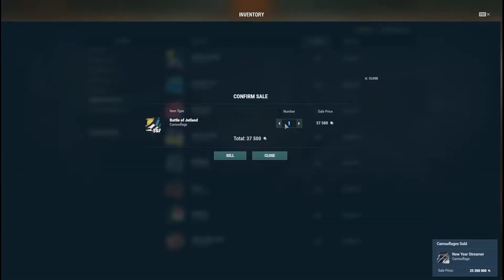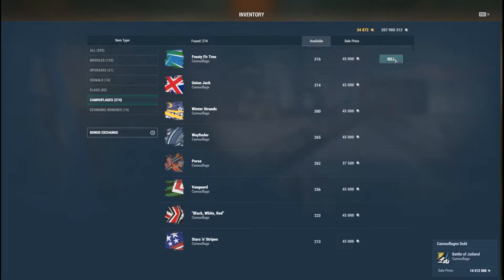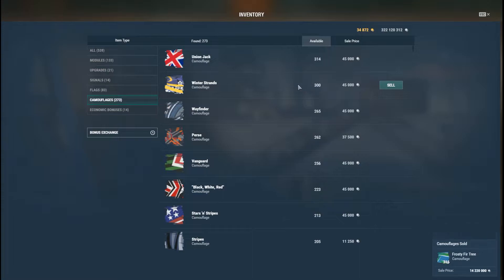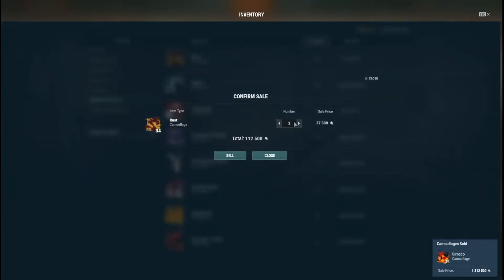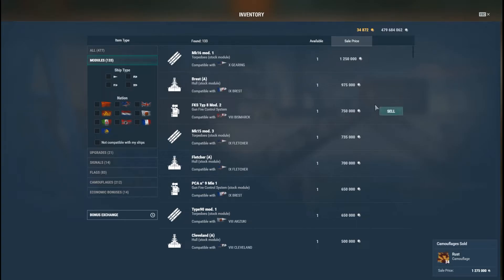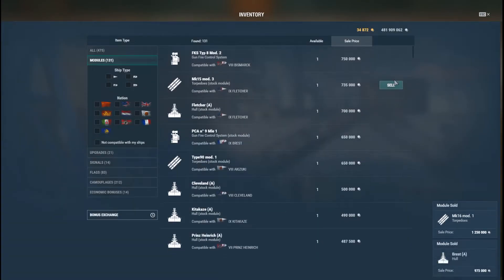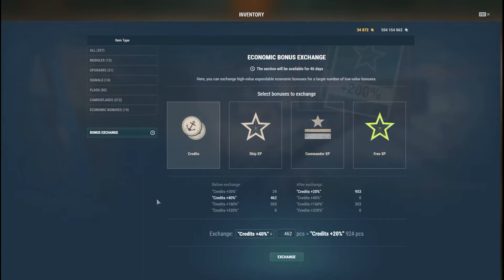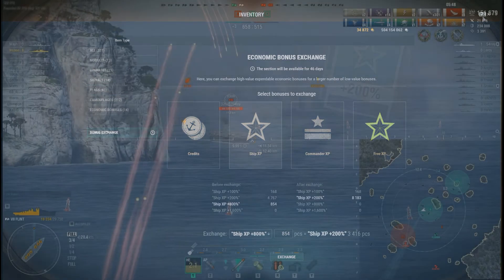World of Warships - New Economics and Bonuses plus a surprise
World of Warships - New Economics and Bonuses plus a surprise.  I found a hidden gem of a surprise.

Wows
Economics
Bonuses
Surprise